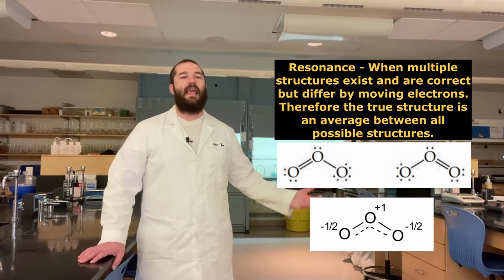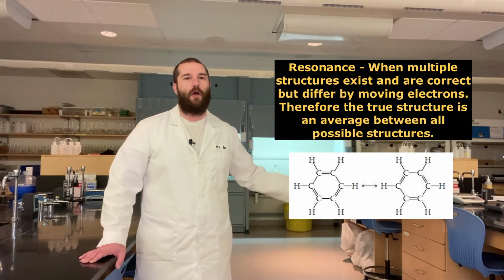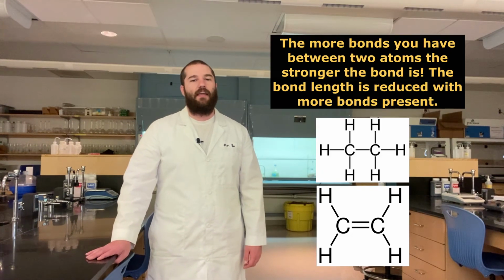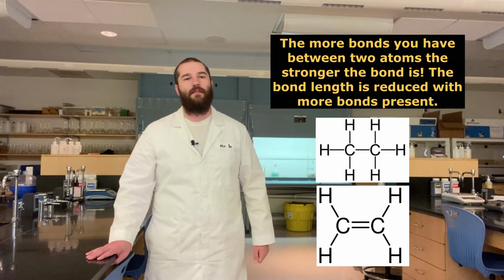Lewis Diagrams by Mr. L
Hello! In this video we will cover how to draw Lewis diagrams, formal charge, resonance, and relative bond strength.